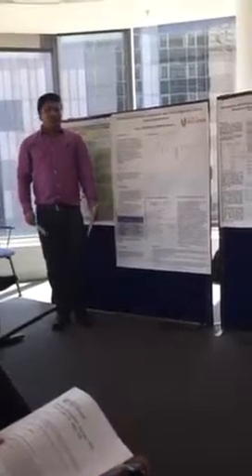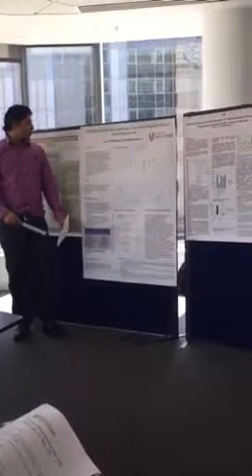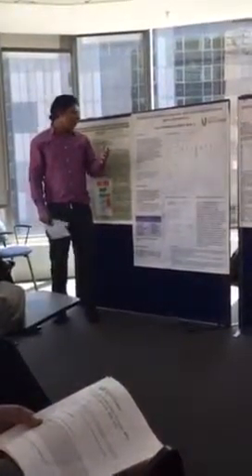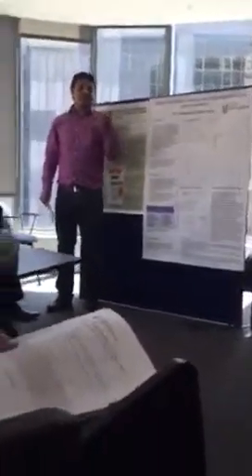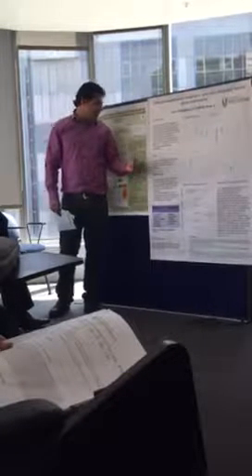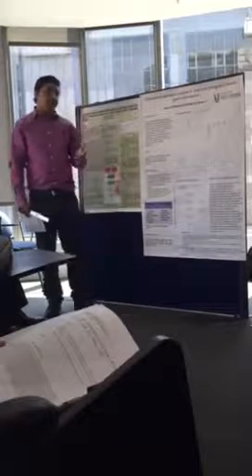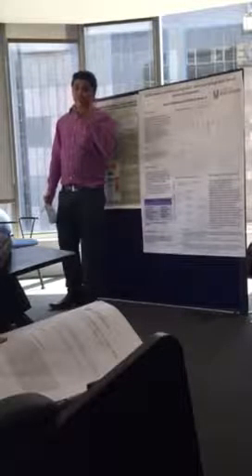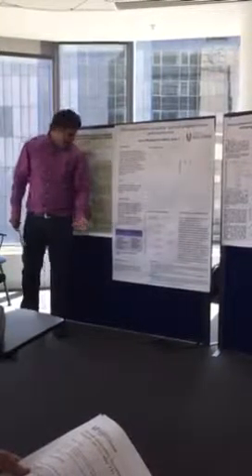Arjun presentation, UWL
At University of west london, introduction of presentation on Genomics. Masters thesis defence 2015.